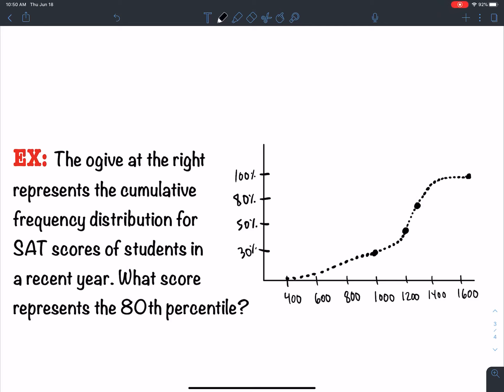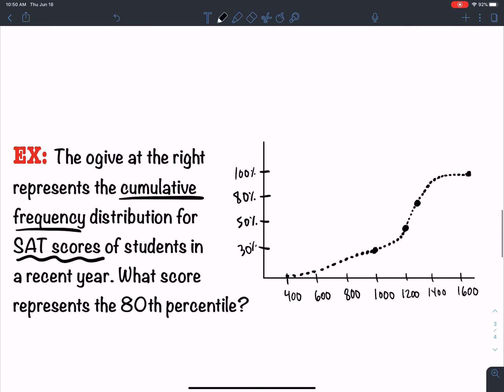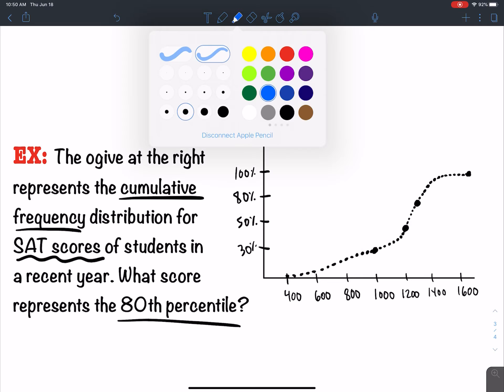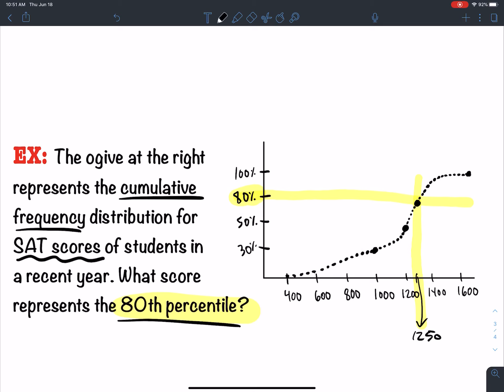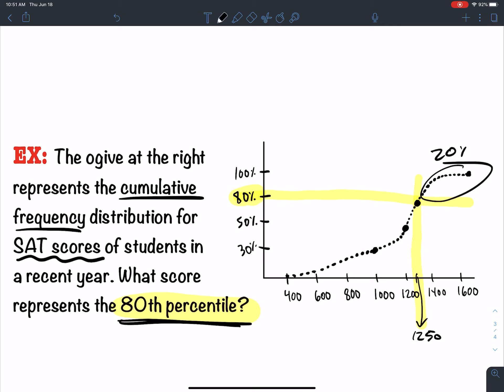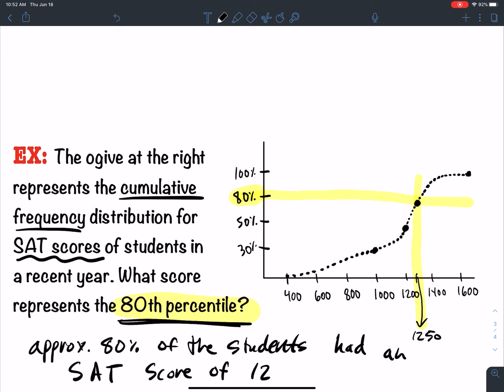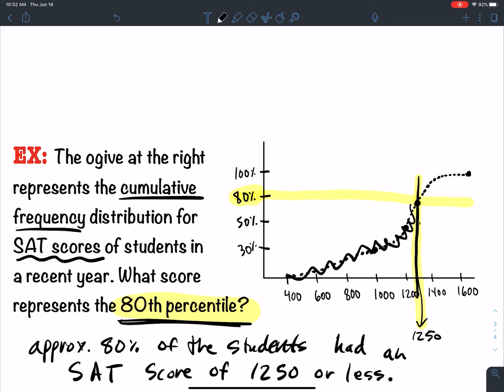2.5.4 SAT Cumulative Frequency Distribution (o-give) Explaining The Meaning of Percentiles